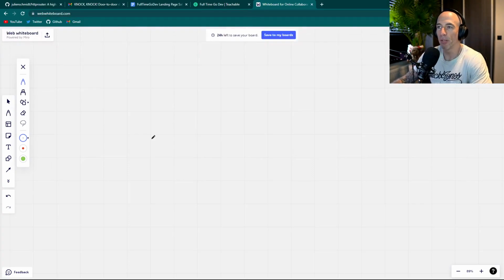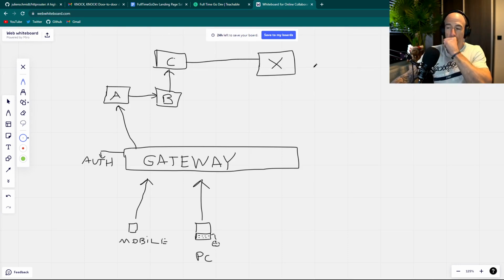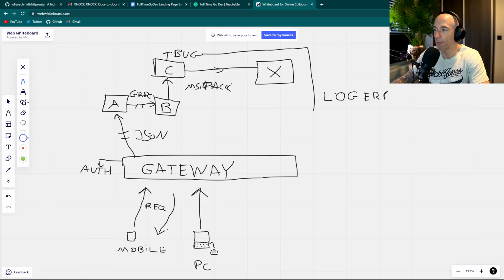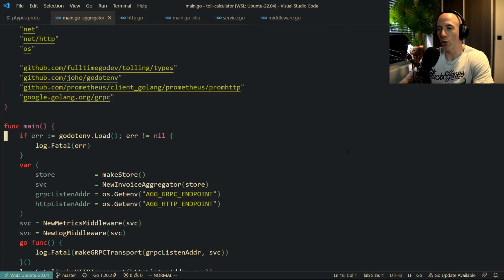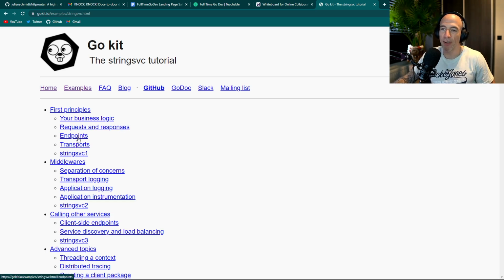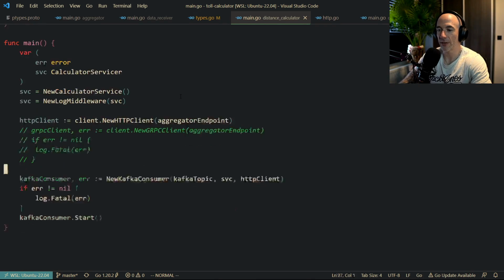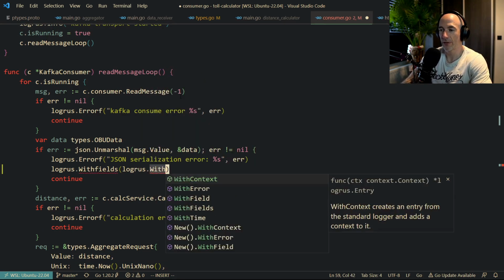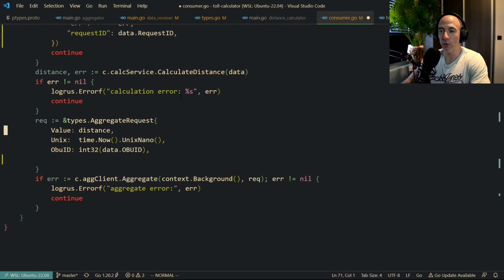60 Request tracing fulltimegodev 1920x1080 735K